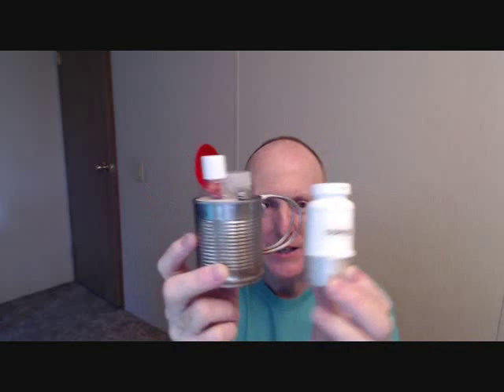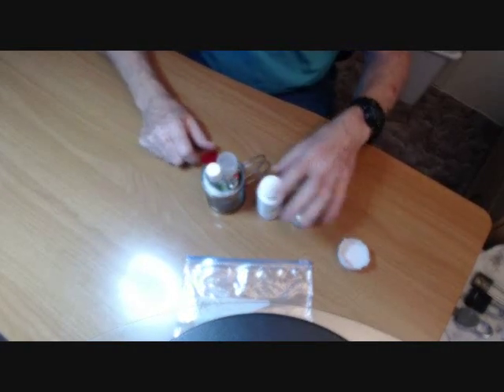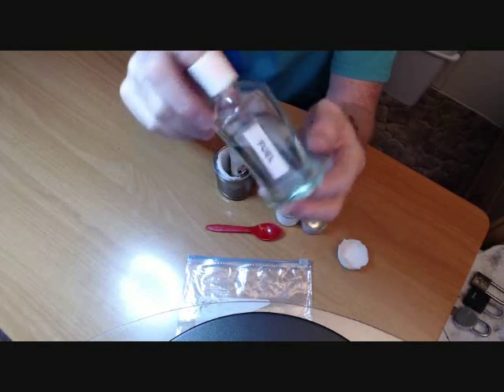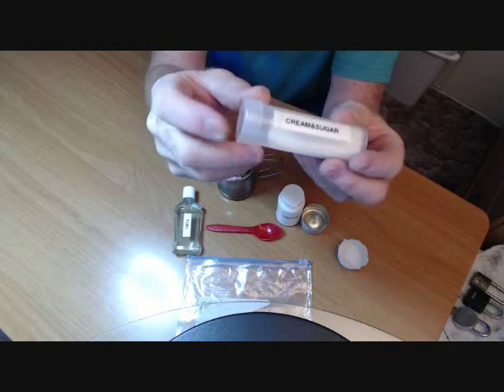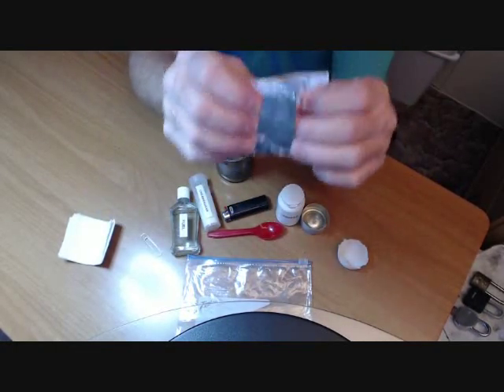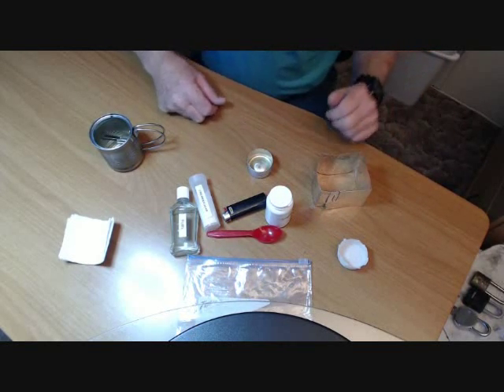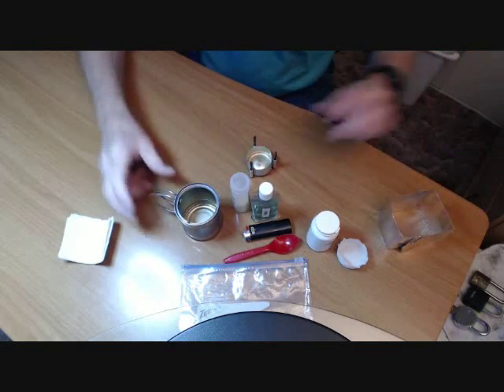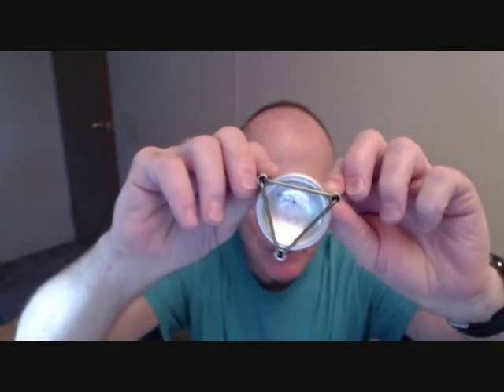My Bicycle Coffee Kit 1.0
This is my kit for making coffee on the road when I’m riding my bike.
Duane